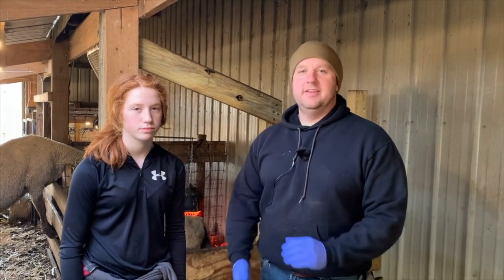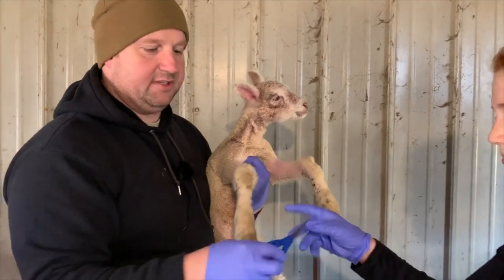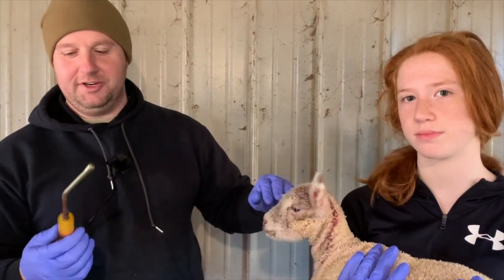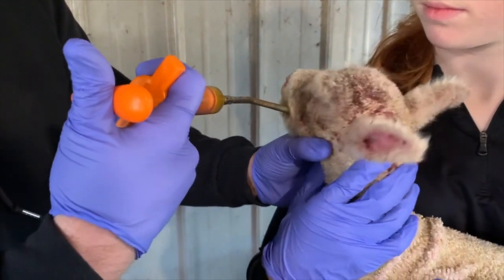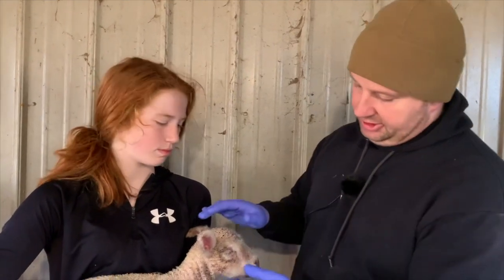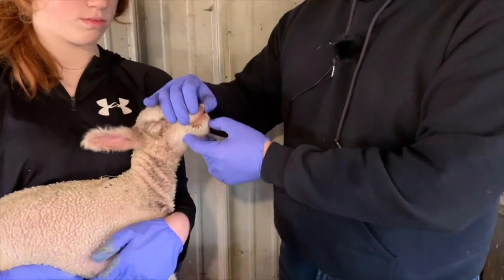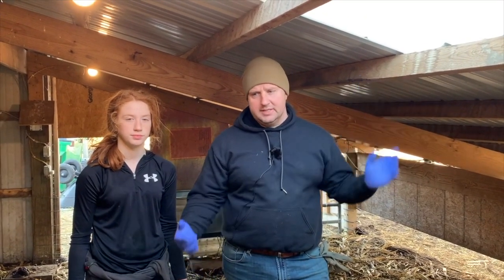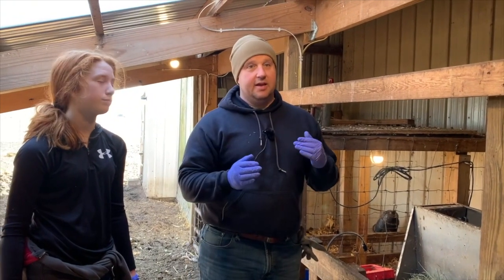Lamb Care Timeline: From Birth to Weaning!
Lamb Care Timeline:  From Birth to Weaning!  In this video, Tim gives a general overview about raising your lamb from birth to weaning and all the major milestones along the way.  Please check out the links below about ordering items seen in our video!

Check us out on Facebook at Linessa Farms, LLC
DON'T FORGET TO JOIN OUR FACEBOOK GROUP:  LINESSA FARMS TACK BOX